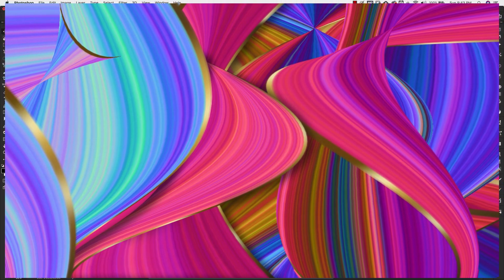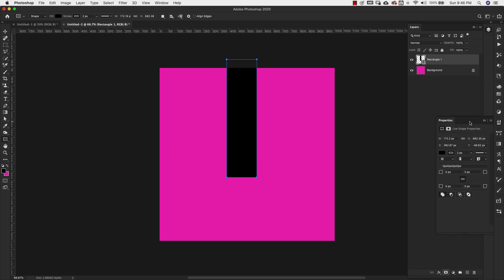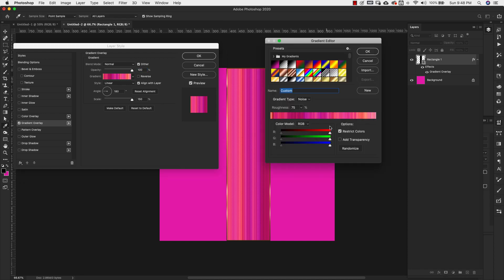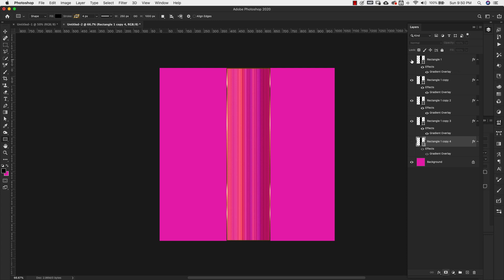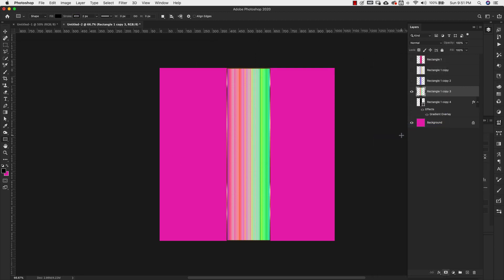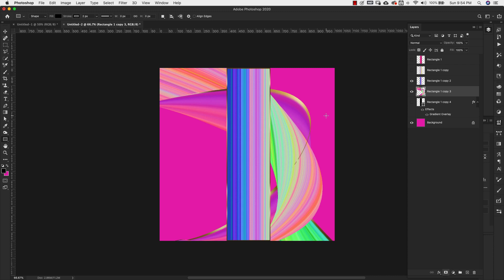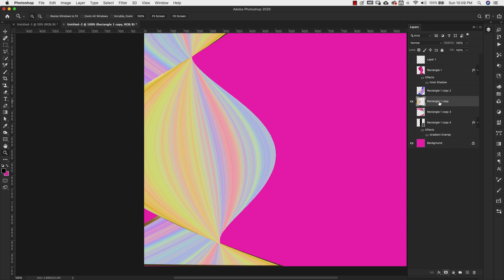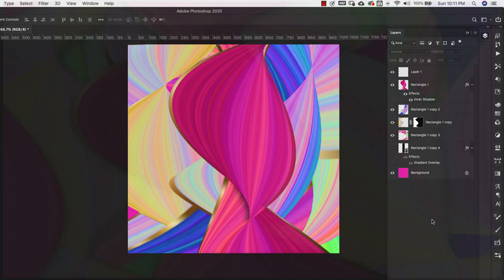Abstract Background Pixel Stretch Photoshop Tutorial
The pixel stretch abstract background I'll show you how to make in this video is super fun, quick and best of all easy to do for complete beginners!

In this abstract background photoshop tutorial, I'll show you how to make an abstract pixel stretch effect without using any images. If you have seen or done a pixel stretch effect then you know how amazingly simple it is to get stunning results. This tutorial is no different.

Get stunning pixel stretch effects without using any images. Here we will use only shapes and gradients to get this beautiful flowing 3D style background.

This is a simple but striking look that will work well for web design. I could definitely see this bright and bold design as a backdrop for a hero image.

The whimsical effect is also perfect for social media posts and so much more. You will definitely grab attention in the news feed with these bright colors and flowing curves.